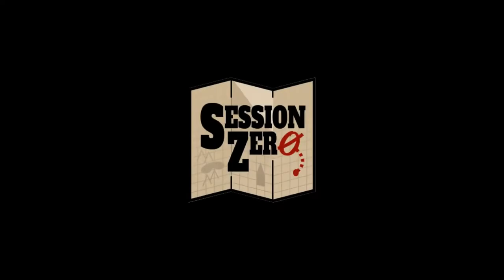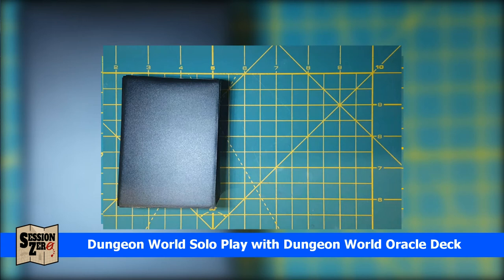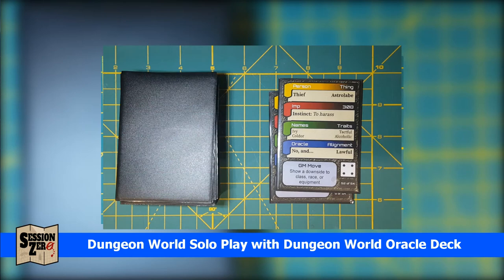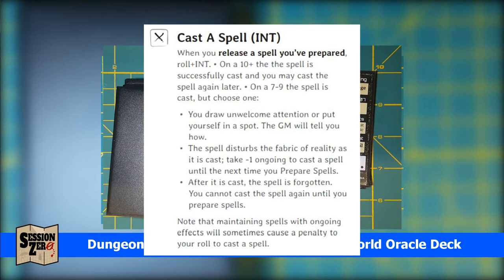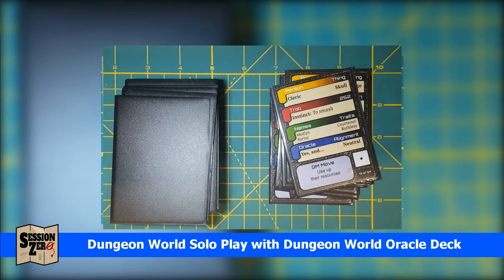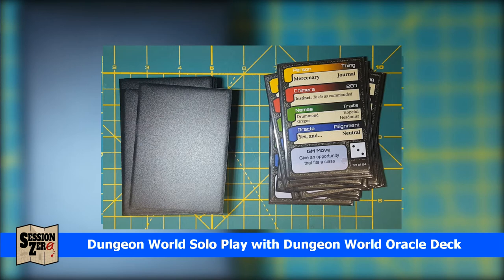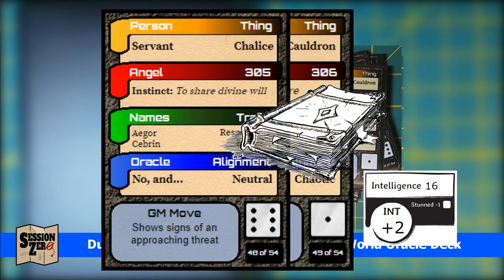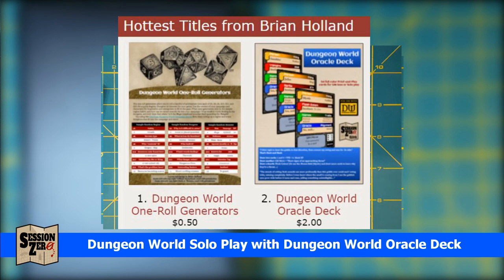Dungeon World Solo Play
In this video I use my Dungeon World Oracle Deck to play a solo session of Dungeon World.

Some artwork by William McAusland, Dean Spencer and Indi Martin, used with permission.